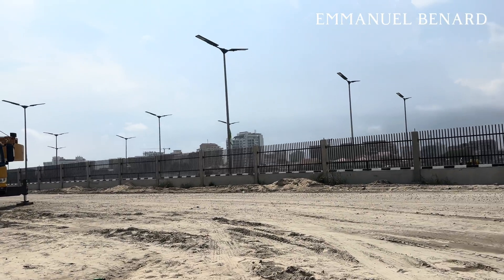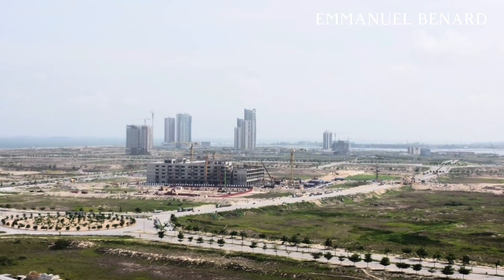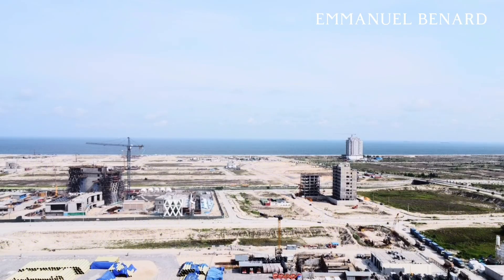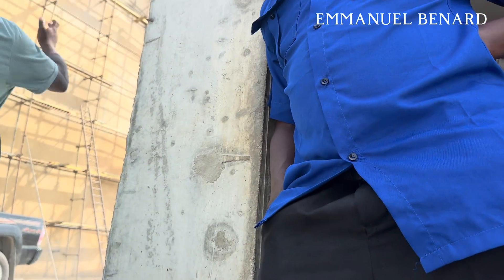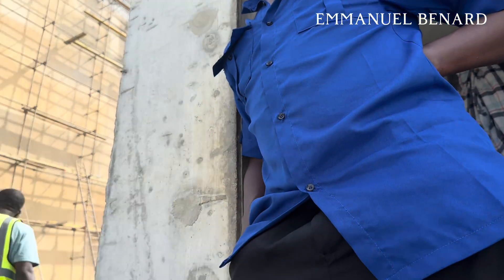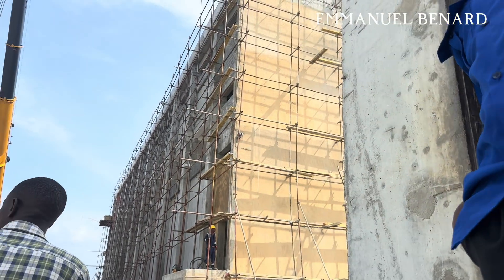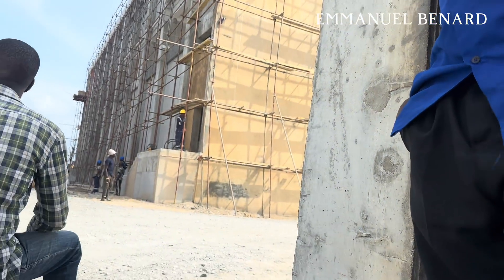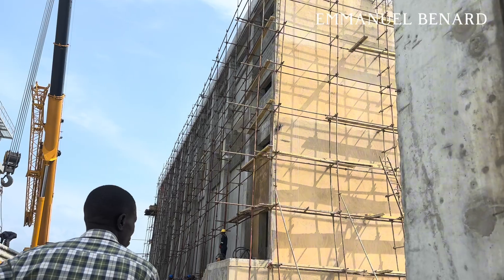Lagos State Begins 8.5 Mega watts Renewable Electric Power Plant Construction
this is the new 8.5 mega watts electric power plant construction in Lagos nigeria which has been under construction since 2024 at eco Atlantic City Lagos nigeria
My name is Emmanuel Benard . I am an independent documentary filmmaker. I go to unique places that are not known to many and discover them with a different approach. I'm here to not give answers but to ask the right questions. My motto is "Curiosity is the best guide". Join me to learn something different..